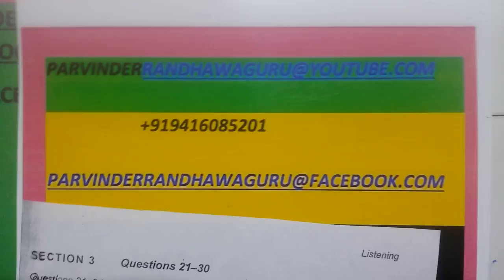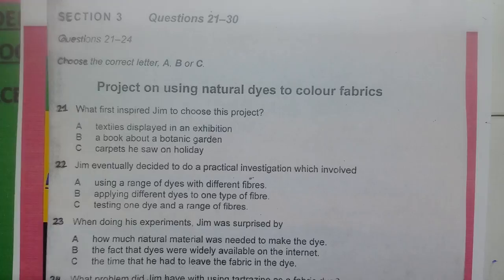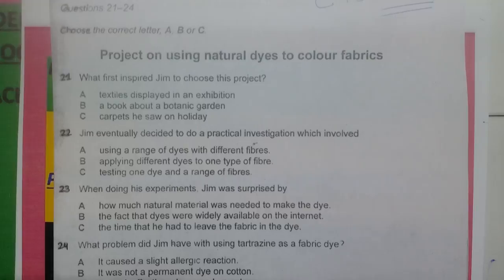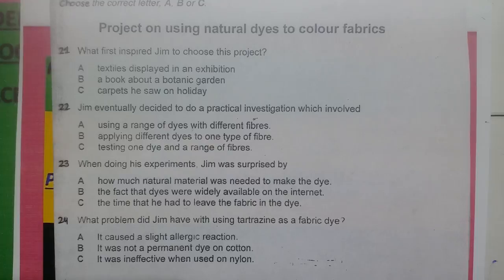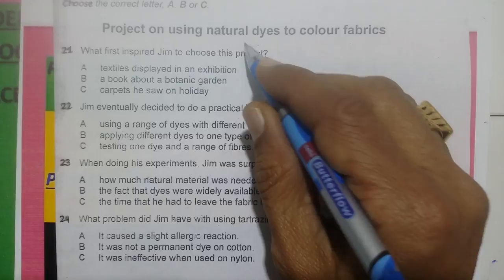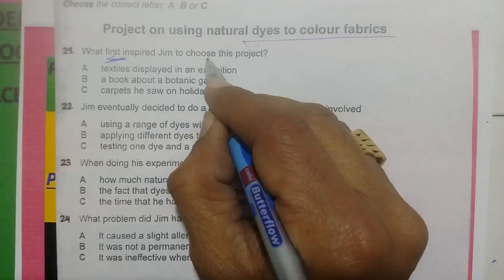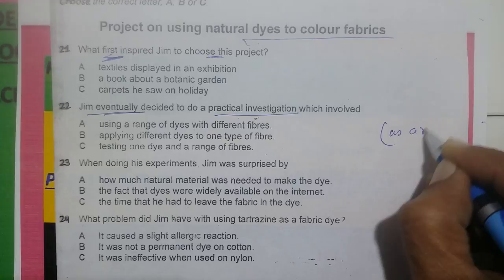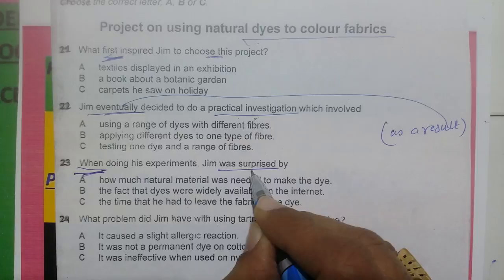IELTS LISTENING CAMBRIDGE 13 TEST 3 SECTION 3 TIPS/TRICKS BAND 9 TECHNIQUES BY PARVINDER GURU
IELTS P RANDHAWA MBA ( MEDALIST ) IBSL AMBALA INDIA
Taught more than 16,000 IELTS students, Band 9 Trainer, Personality development Trainer, Marathon RUNNER .
ONLINE TRAINING IELTS, PTE WHATSAPP@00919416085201
IBSL SCO.1131 2ND FLOOR KARTAR NAGAR, MODEL TOWN ROAD AMBALA CITY